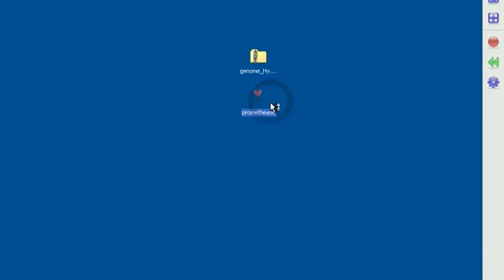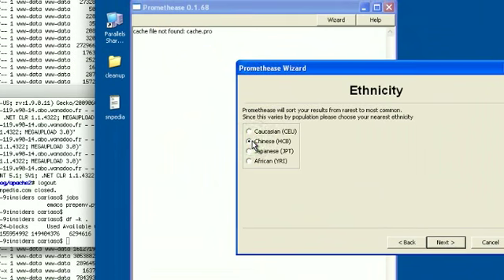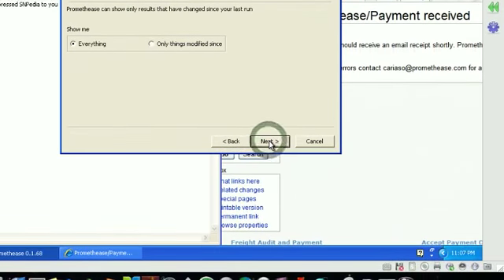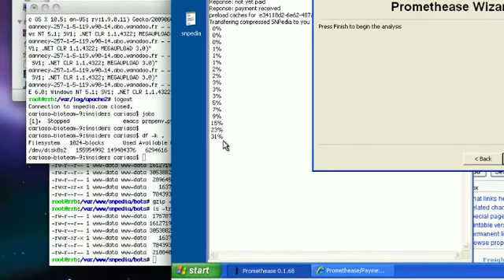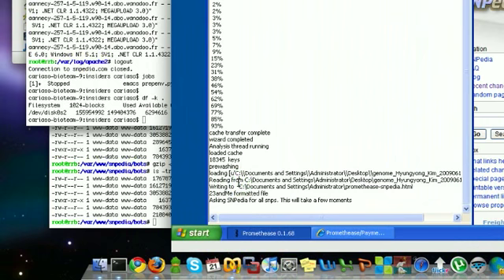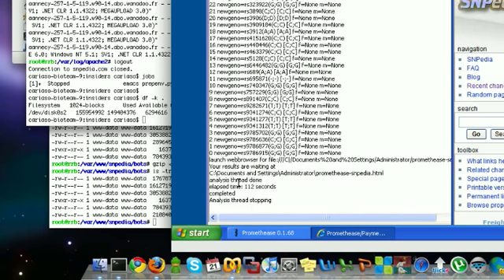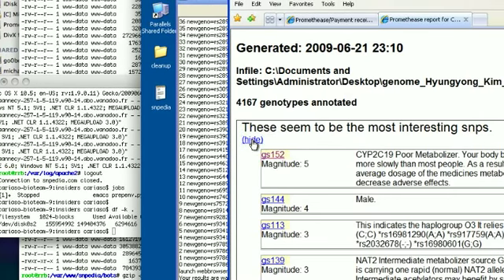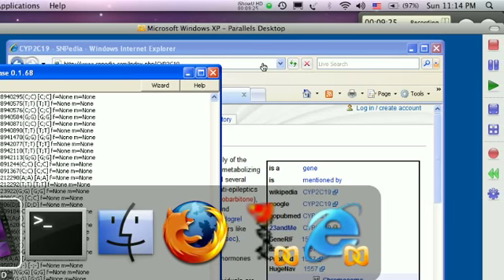Promethease 0.1.68 Demo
Shows a single run of Promethease